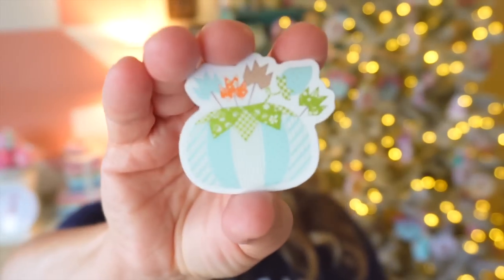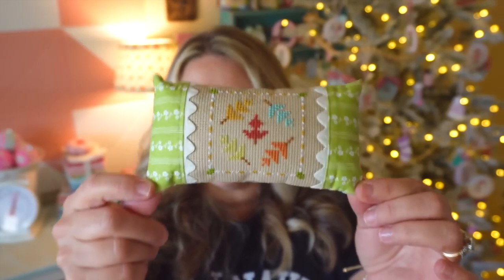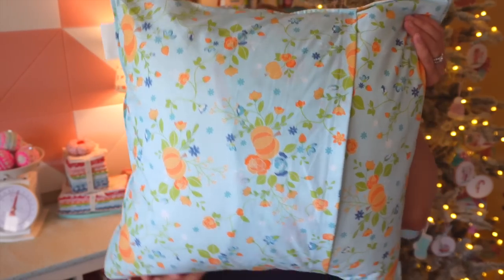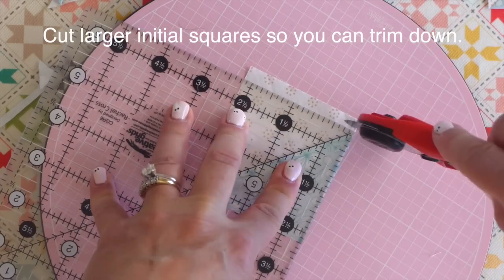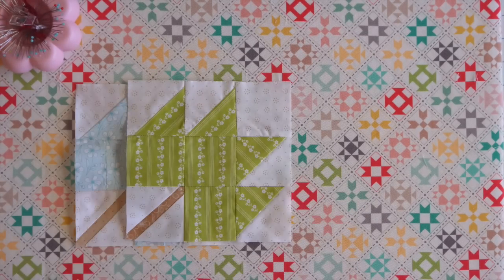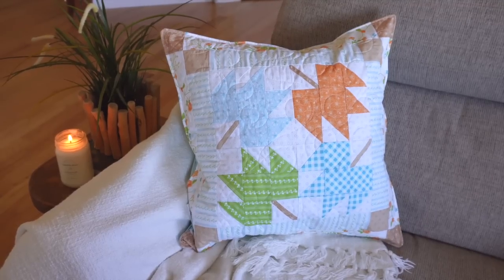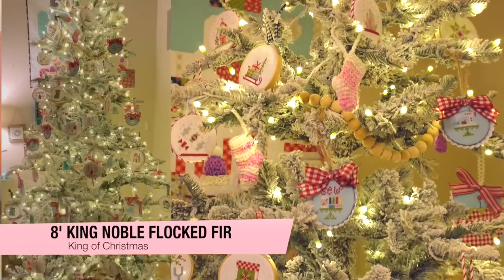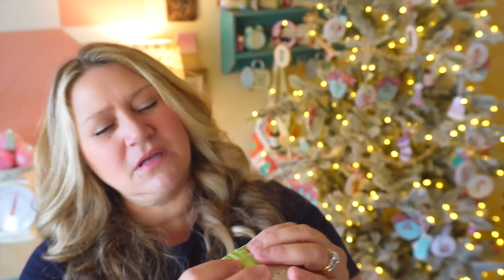🍁 November Quilty and Stitchy Pillow of the Month (Beginner Friendly!)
🍁 22" x 22" Pillow Insert

🍁 VIDEO CHAPTERS
00:00 Introduction
01:08 November Sticker Pack
02:46 November Stitchy Pillow
05:25 November Quilty Pillow
07:25 November Pillow Sewing Tutorial

🍁 Favorite Sewing Supplies
* 1/4" Diagonal Seam Tape
* Creative Grids Ruler
* 505 Spray Adhesive
* Warm N White 100% Cotton Batting
* Wonder Clips
* Denim Sewing Needle
* Fusible Foam
* Quilter's Cut-N-Press Mat
* Wire Mesh Scrap Bins
* Wooden Scrap Bins
* White Plastic Fabric Baskets
* Comic Book Boards
* Machingers Gloves
* Comic Book Boards
* Stella Go Lamp Use: ericaarndt10 for 10%off!
* Sta-Flo Liquid Starch
* Continuous Flow Water Bottle